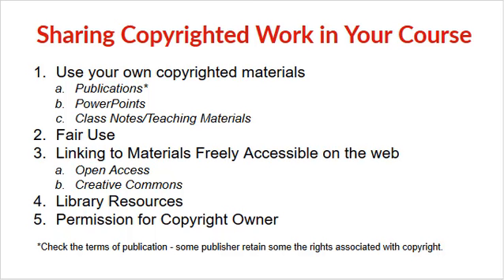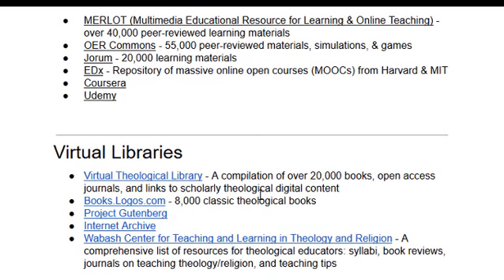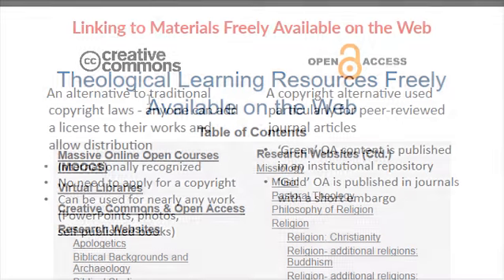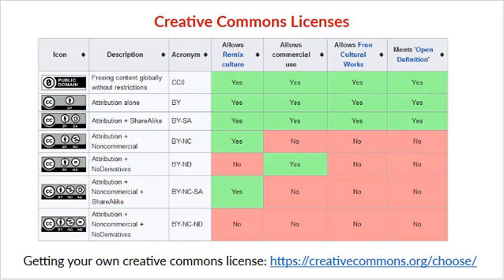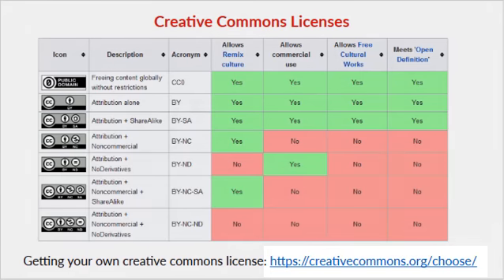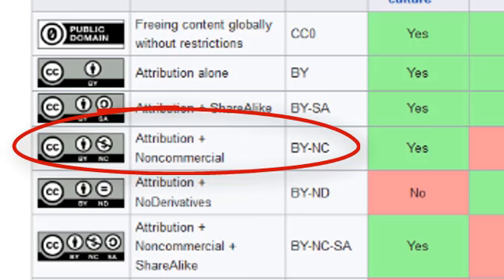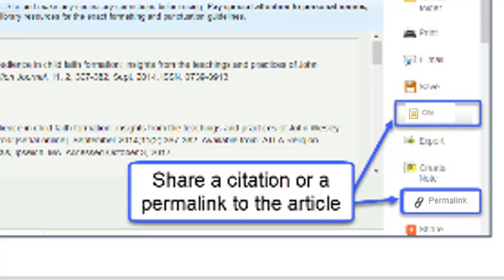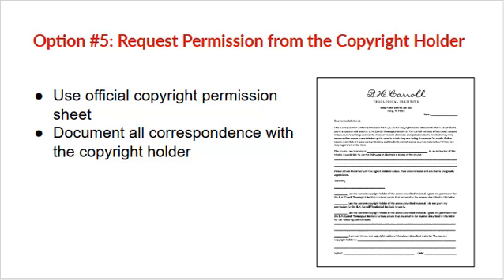Part III Copyright Alternatives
Part III - Using Creative Commons and Open Access resources in lieu of traditionally copyrighted works.